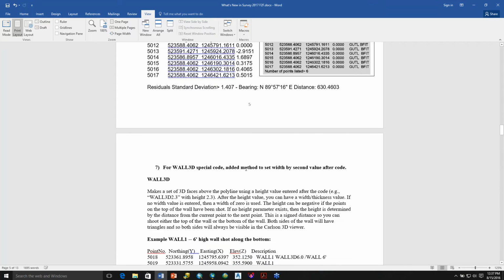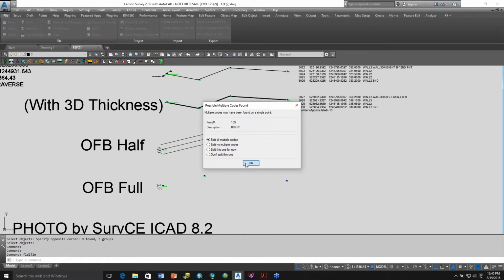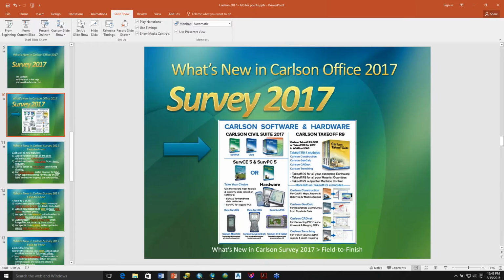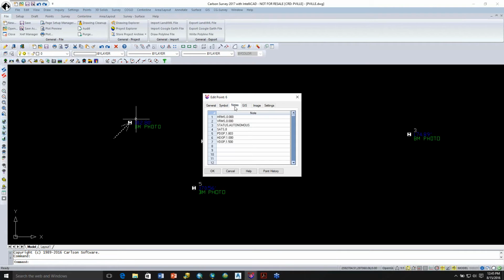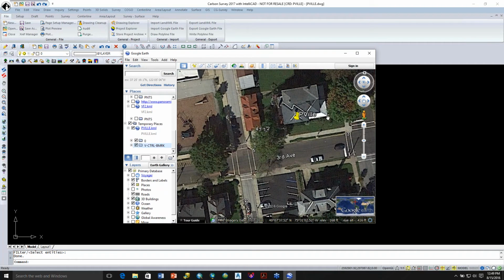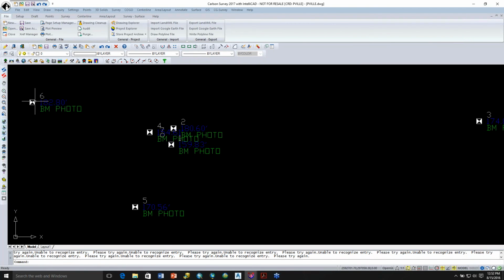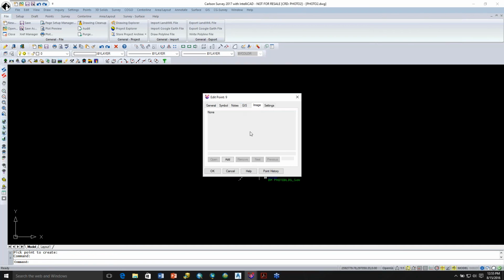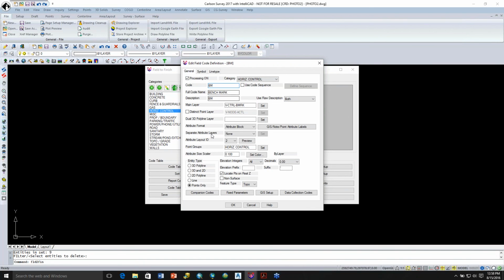Carlson Survey 2017: Part VII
Jim Carlson shows the WALL3D special code.